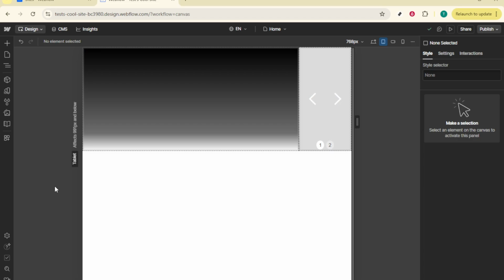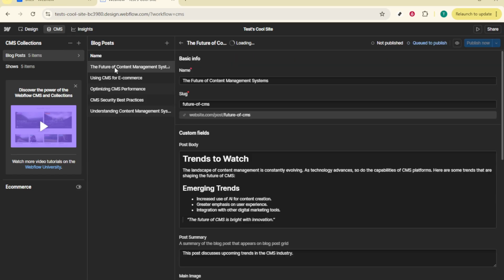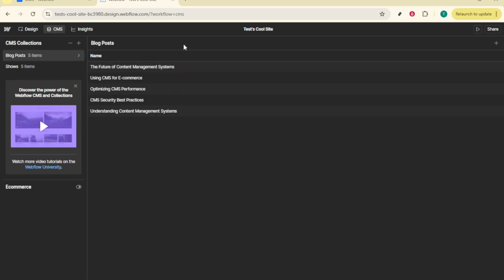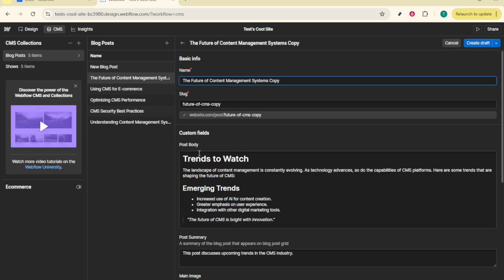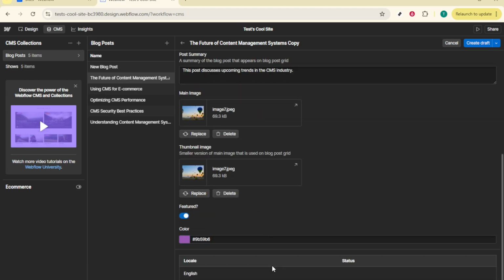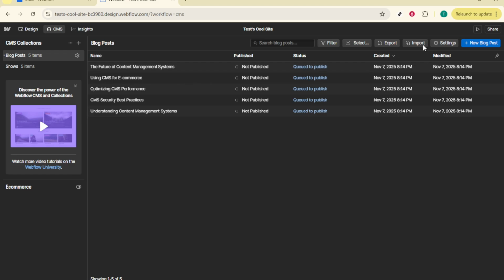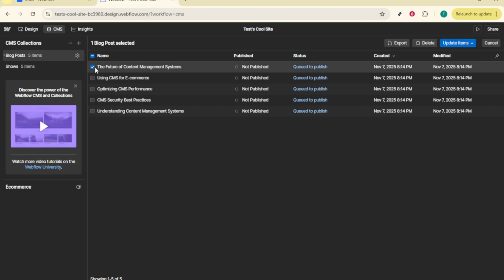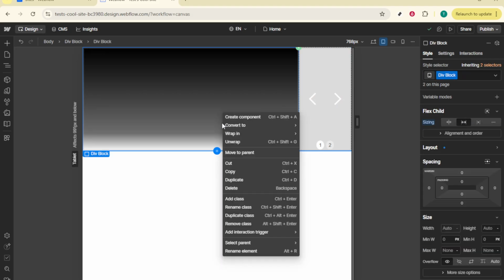How to Connect Components to Webflow CMS [2025 Guide]